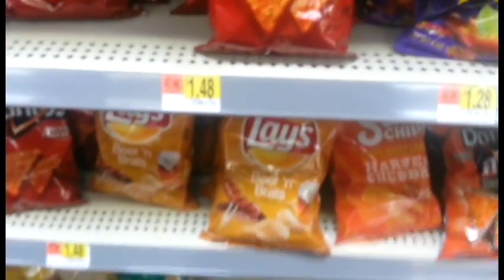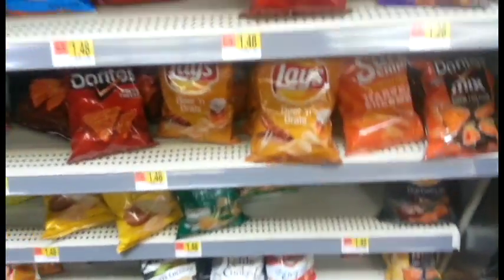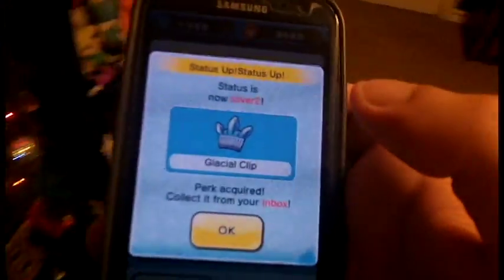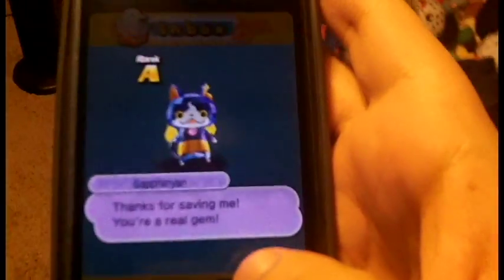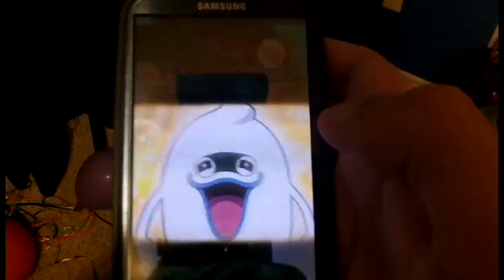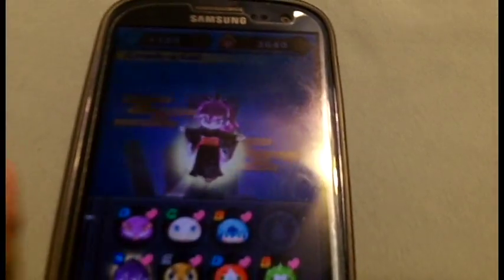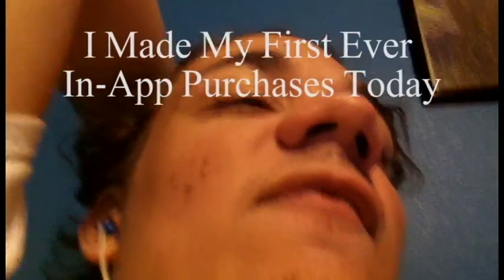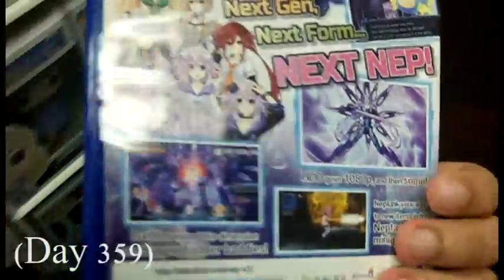I Made My First Ever In-App Purchases Today (Day 697 - 03/05/17)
Two Years Ago: (TBA)
One Year Ago: (TBA)